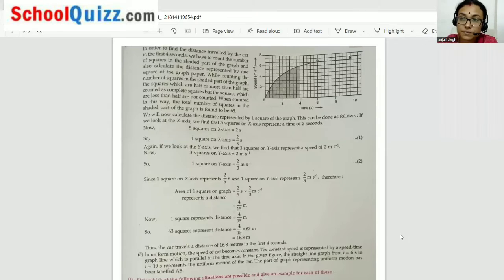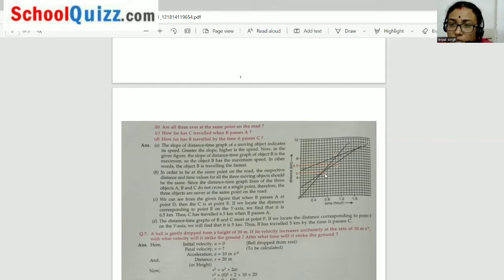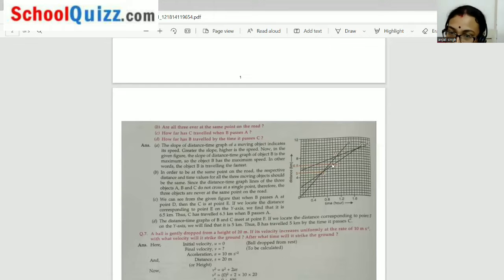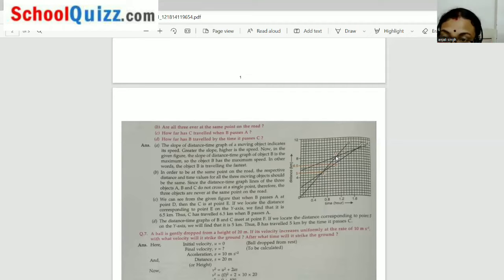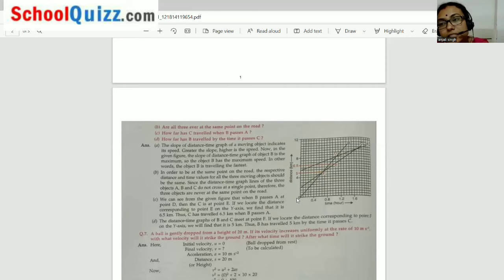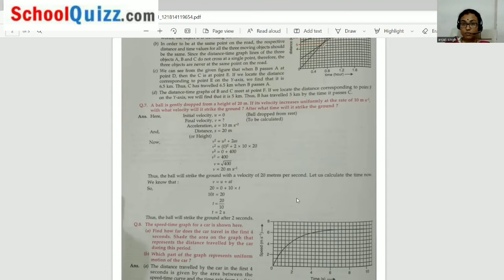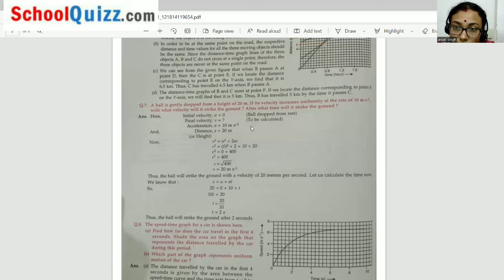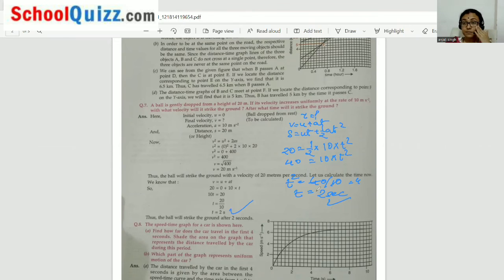Numerical of equation of motion | Physics | CBSE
A digital class room lecture on topics in Numericals of equation of motion by Anjali singh.